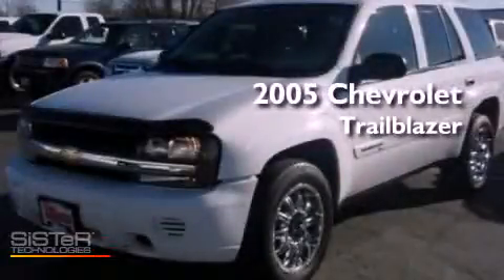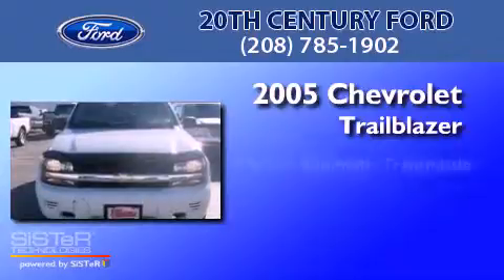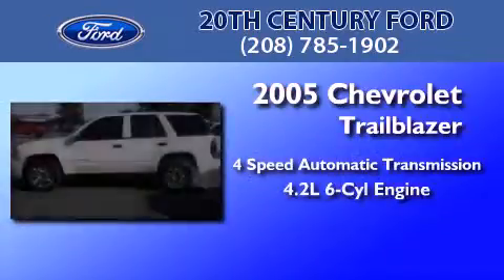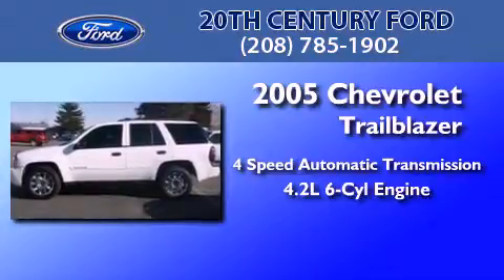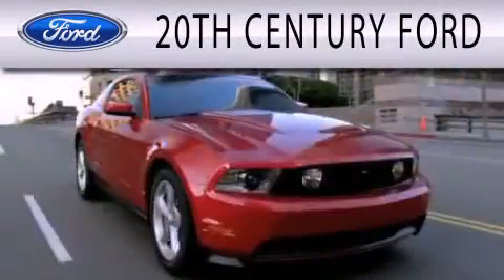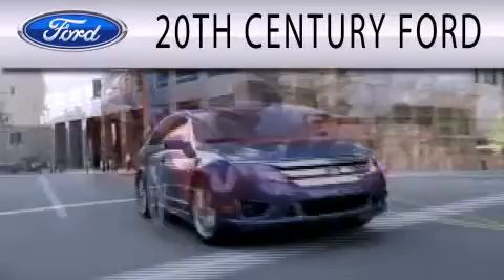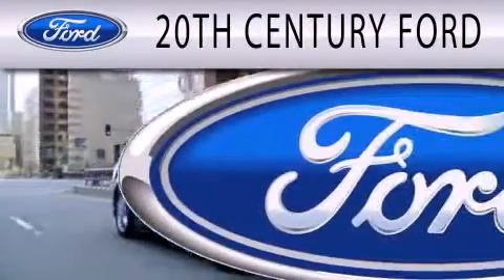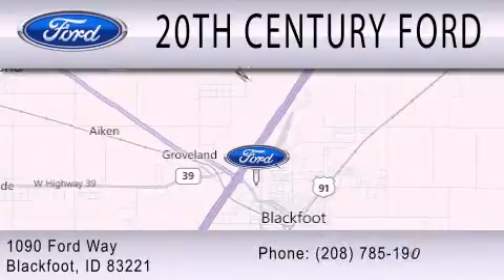2005 Chevrolet Trailblazer Blackfoot ID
Year : 2005
 Make : Chevrolet
 Model : Trailblazer
 Engine : 4.2L I6 24V MPFI DOHC
 Trans . : 4-SPEED AUTOMATIC
 Exterior : WHITE
 Miles : 65,551

 Stock : F1310A